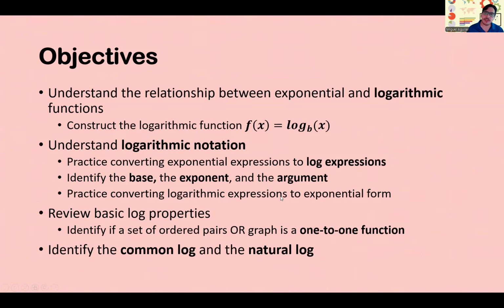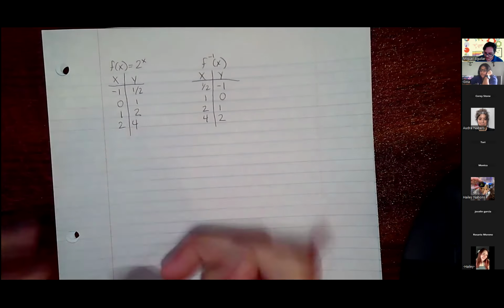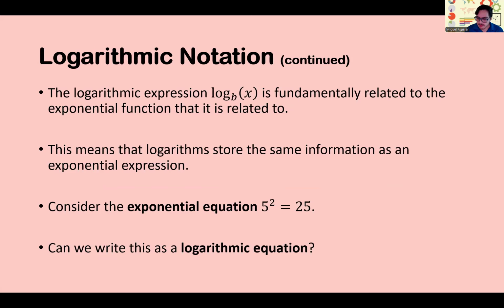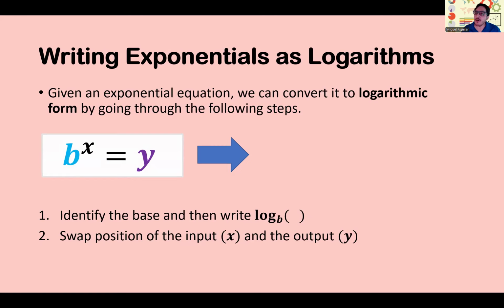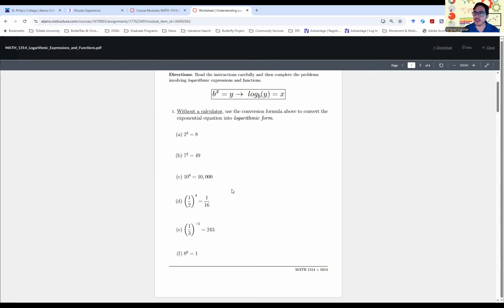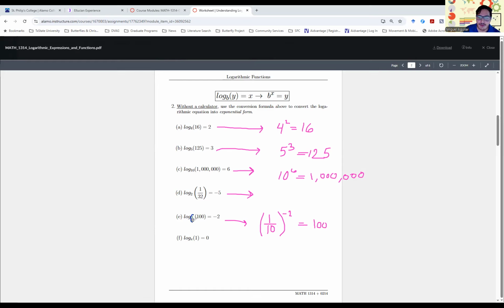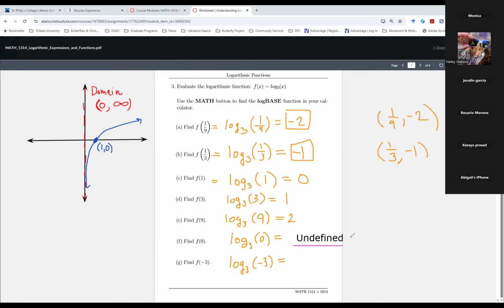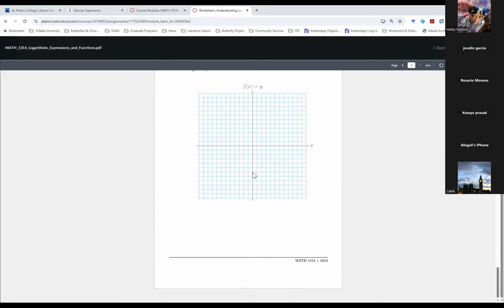Module 4 - Logarithmic Functions